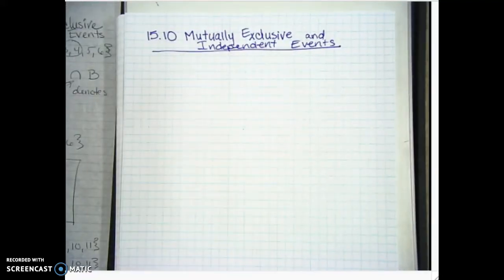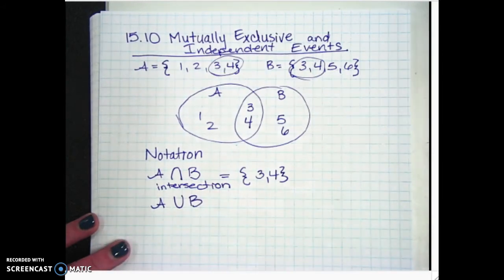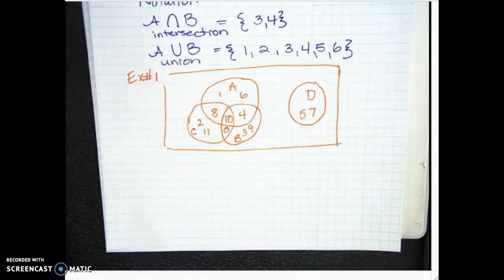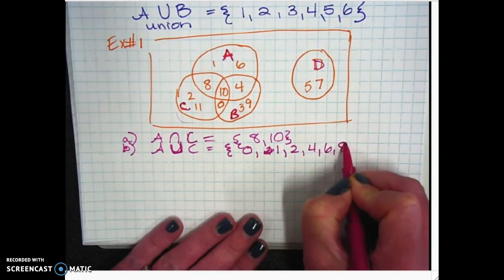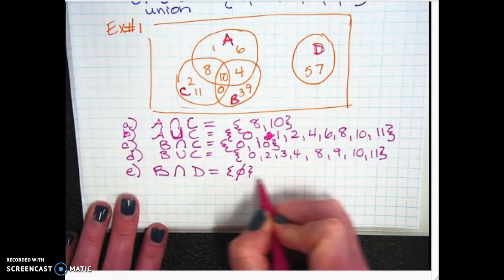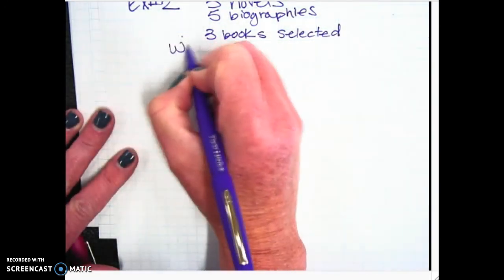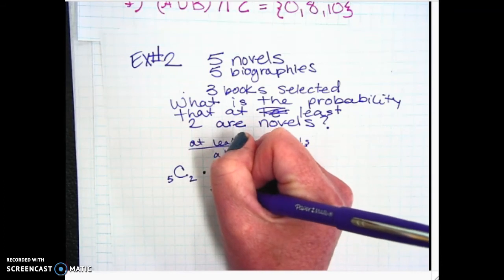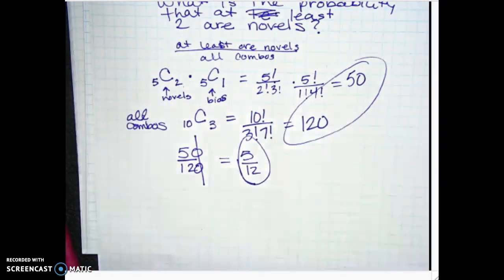A2H 15.10 Mutually Exclusive and Independent Events